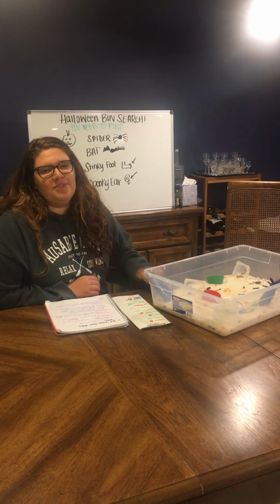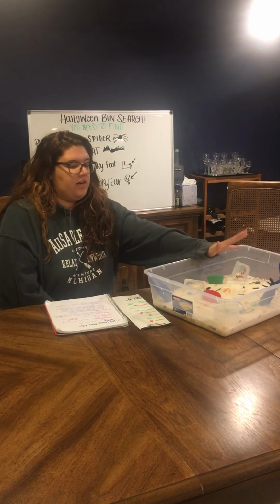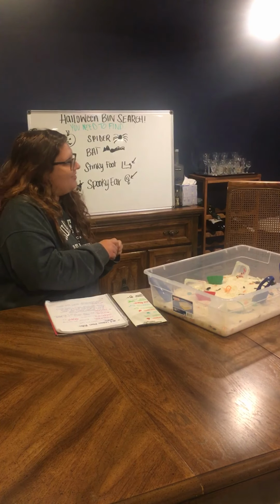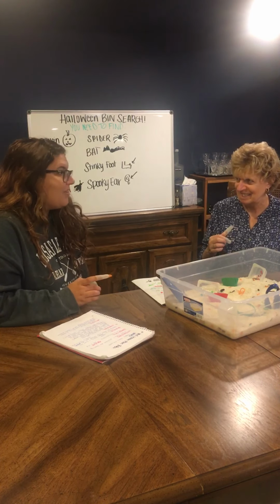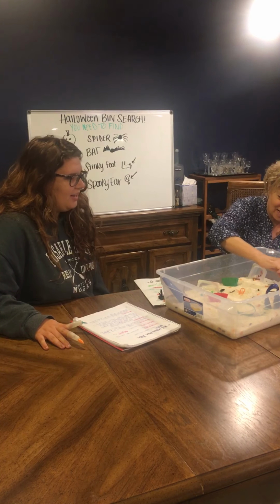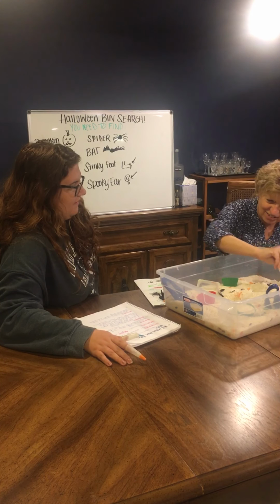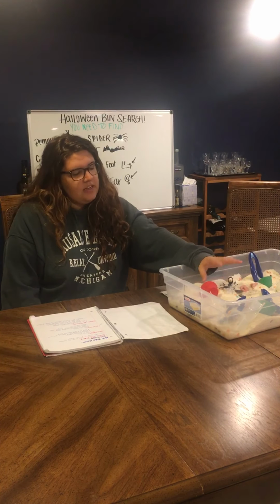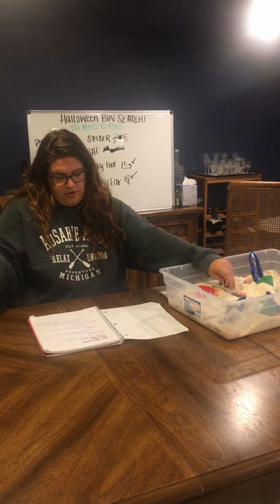ECS Video Lesson